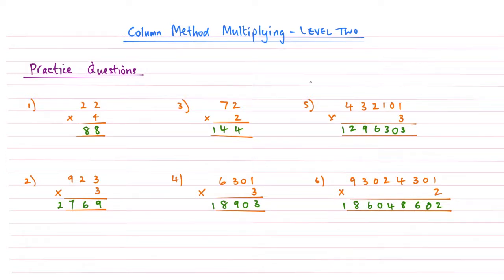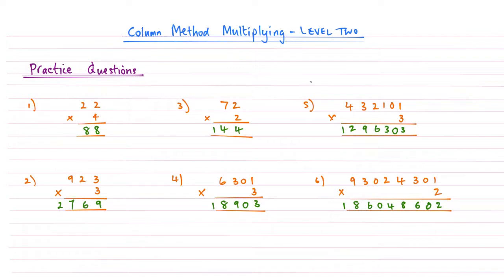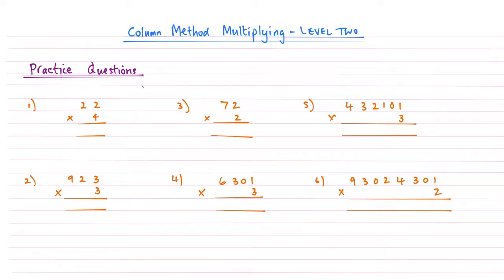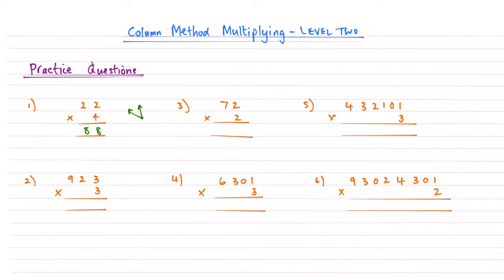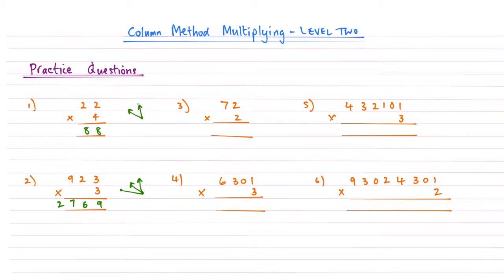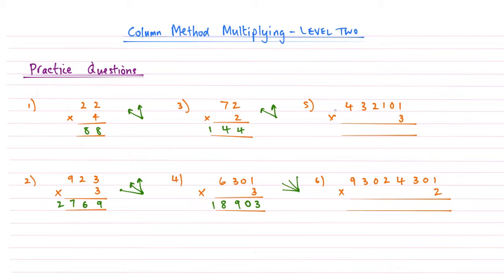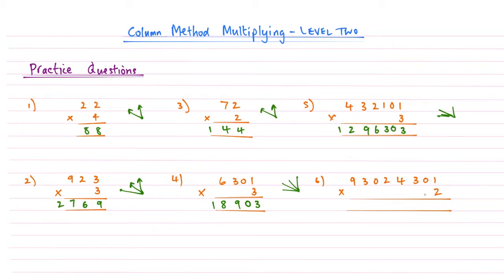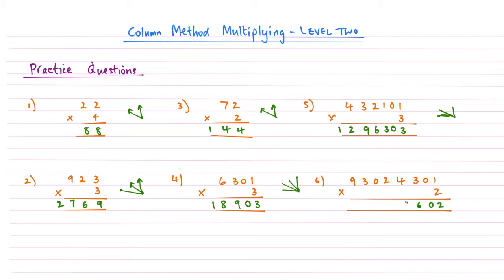How to do Column Method Multiplication - Level 2 - Answer Walkthrough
This is the Answer Walkthrough video that accompanies 'How to do Column Method Multiplication - Level 2'.